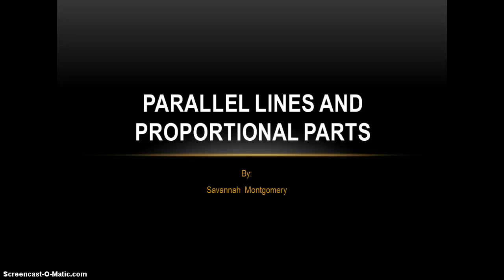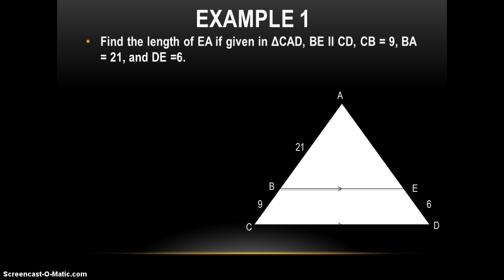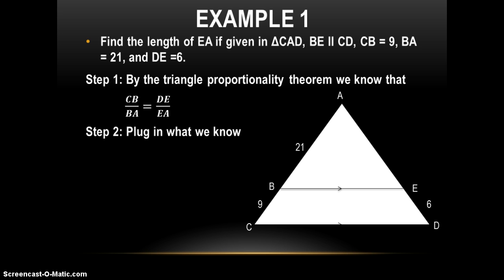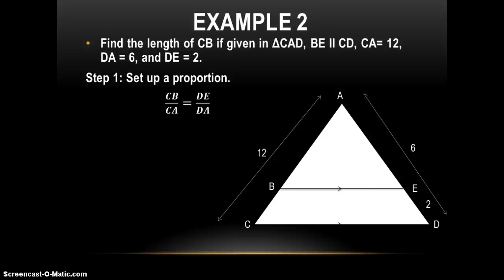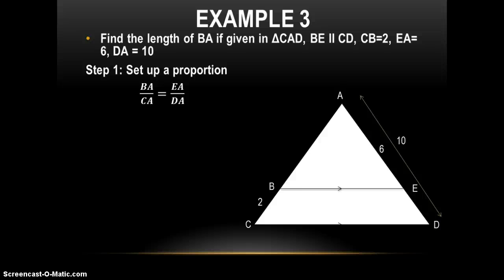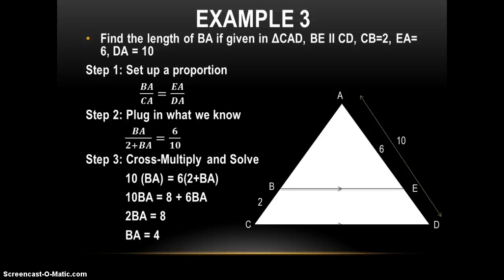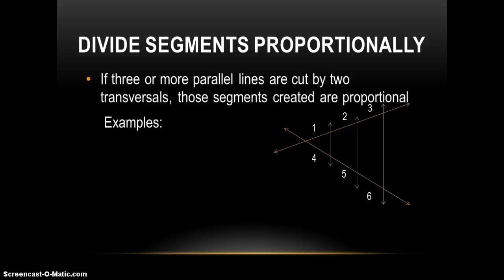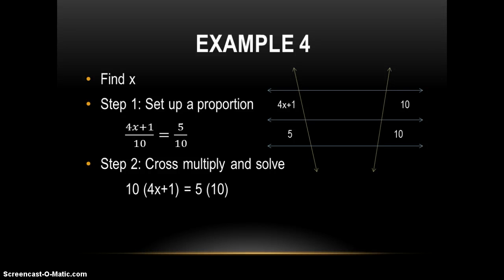Parallel lines and proportional parts